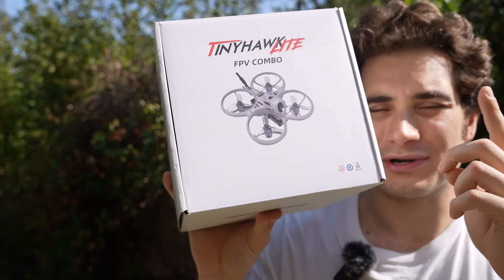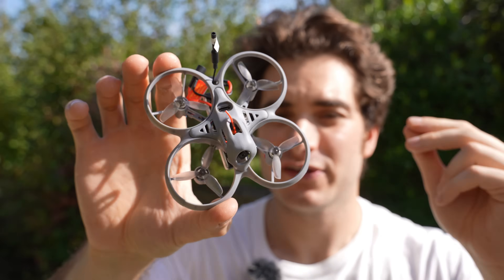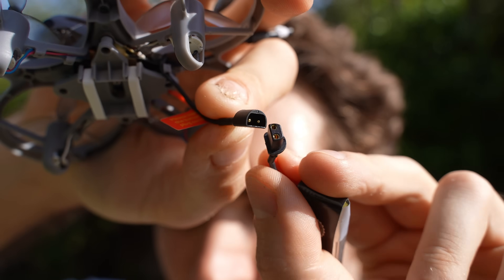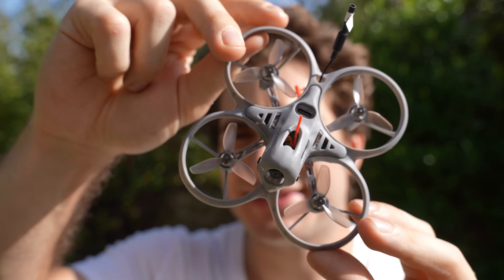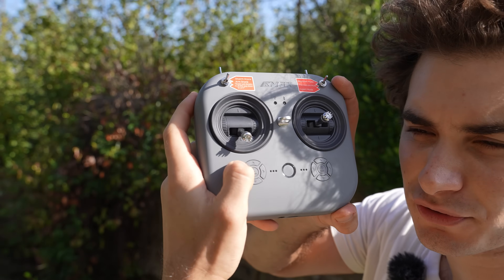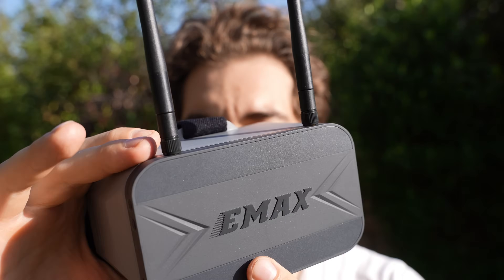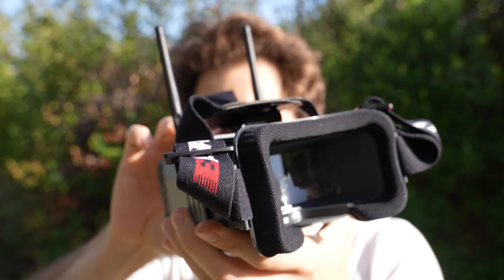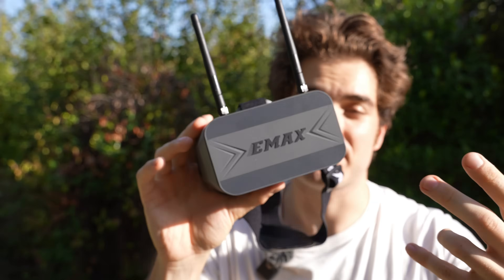Learn FPV Drones for 179$ - Emax Tinyhawk Lite Beginner Kit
The Emax Tinyhawk Lite is a super affordable FPV Beginner kit perfect for the first stages of learning, and for indoor pilots!
I made the review knowing the price would be 159$, But last minute I was told it would be 199$ cause of extra tariffs, but they decided to absorb some of them and now is 179$

00:00 Unboxing
00:56 Drone Specs
03:25 Radio Specs
05:21 Goggles Specs
07:32 Test Flight
13:27 Final Opinion